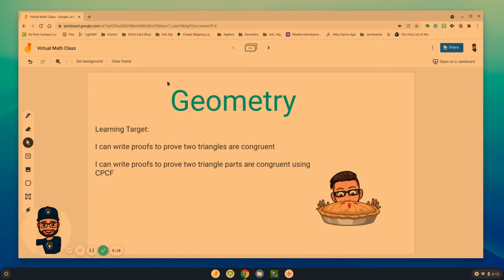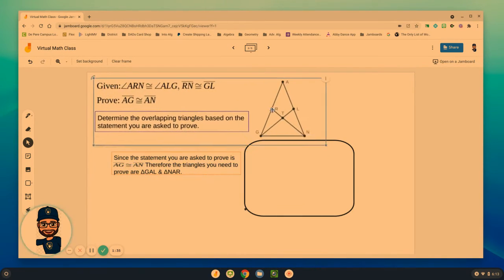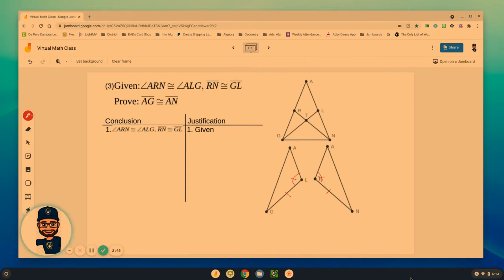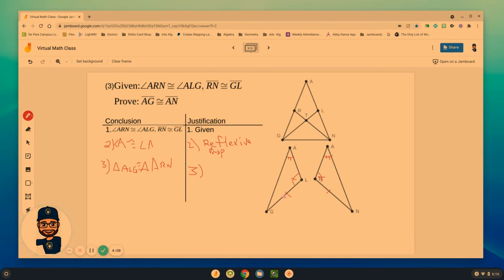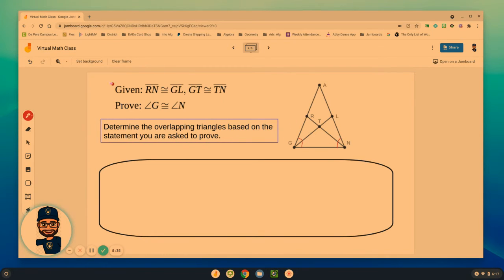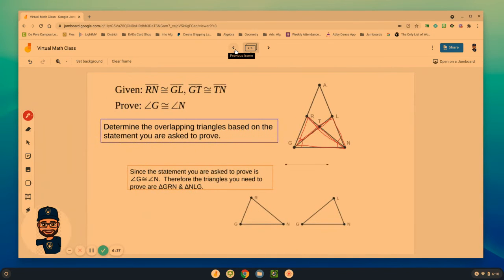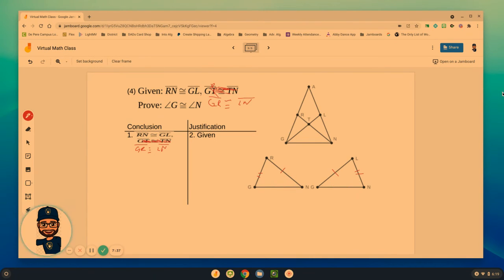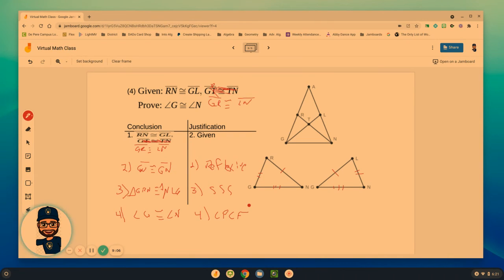Overlapping Triangles & Proofs